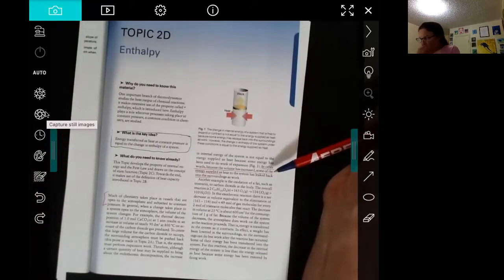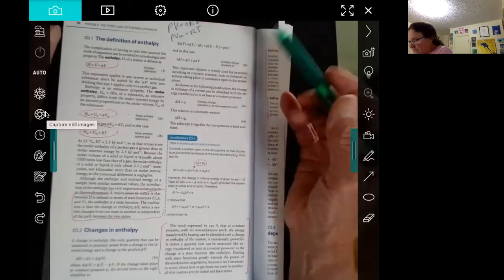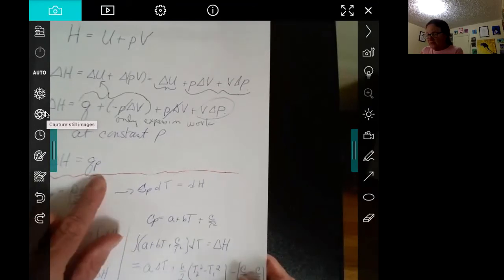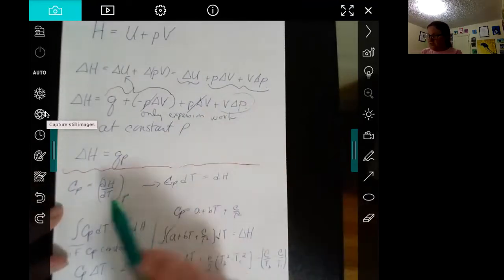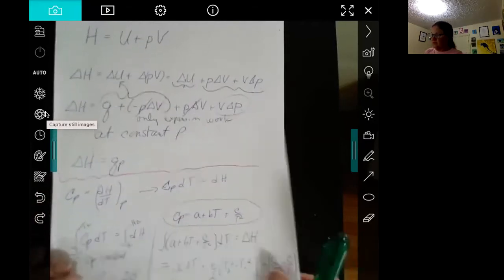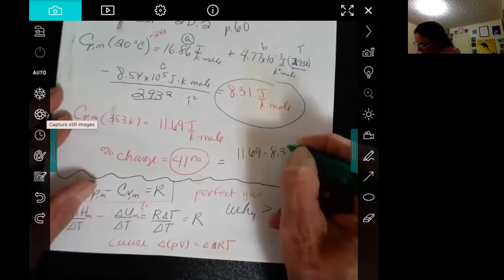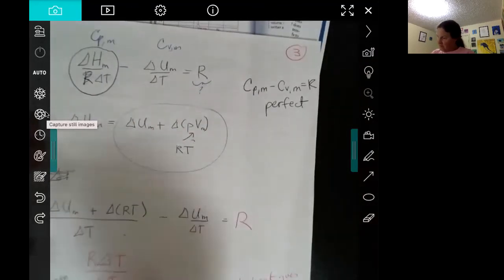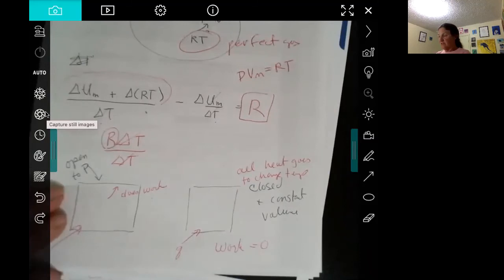Topic 2D- enthalpy